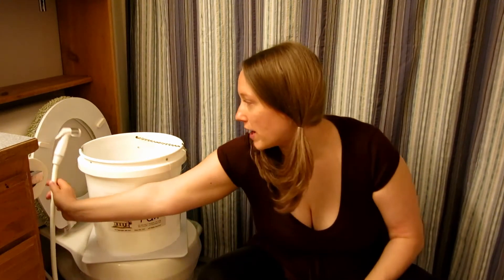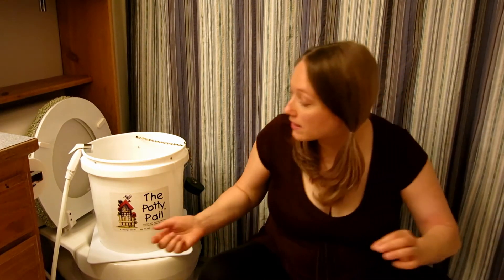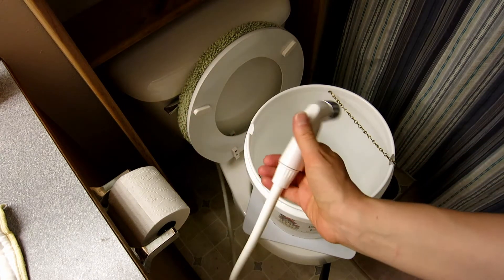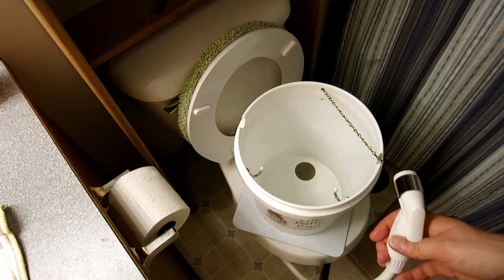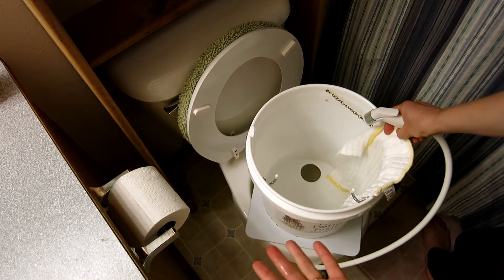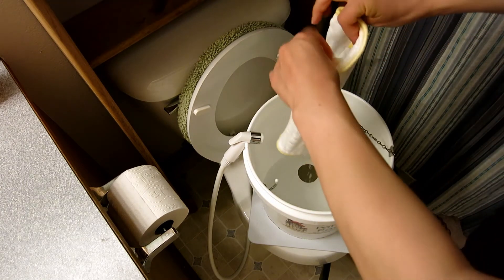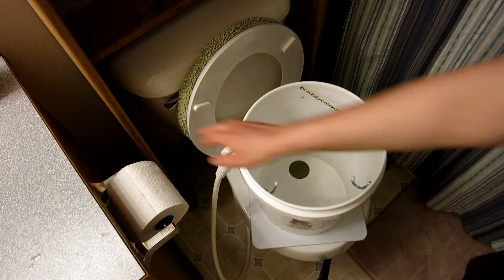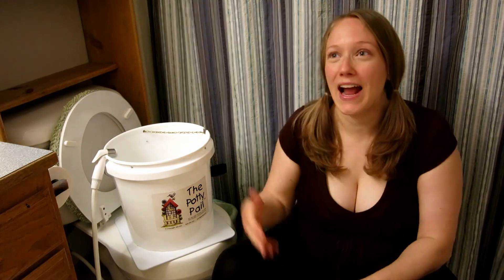Cloth Diapers...What Do You Do With The Poop?! | Potty Pail Review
Afraid of cloth diapering because you don't know what to do with the poop?  Don't be!  With a diaper sprayer and a Potty Pail you never even have to touch the poop!